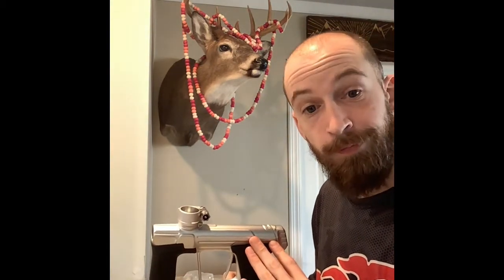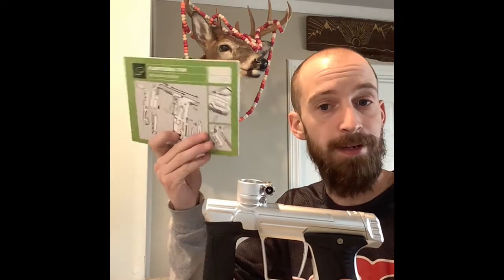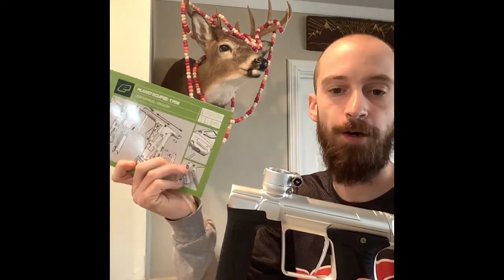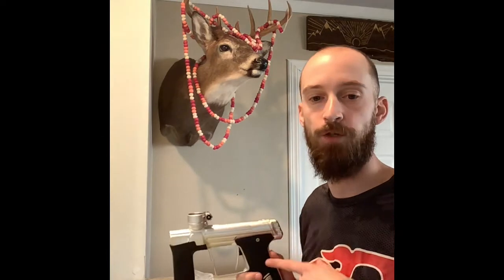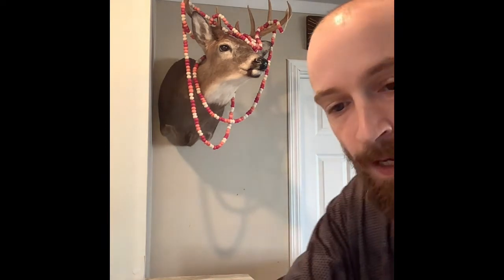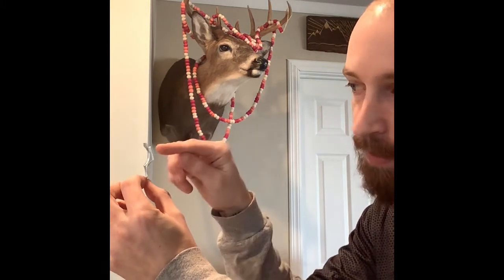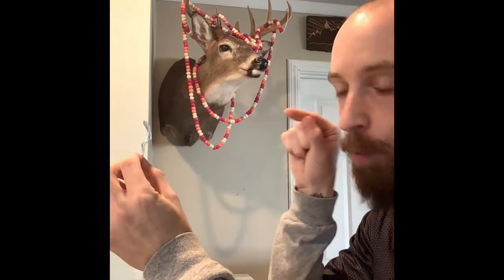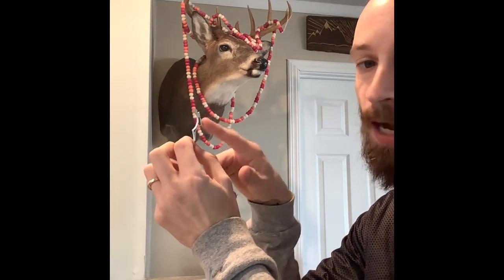Planet Eclipse 170 R New Upgrades! NEW infamous SKULL Back cap and Deuce Trigger.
In this video I show the new infamous drop, the 170R skull back cap and deuce trigger. I show the upgrades i am adding to my marker for the 2022 season. Links below to both stores.

A like and subscription is greatly appreciate.